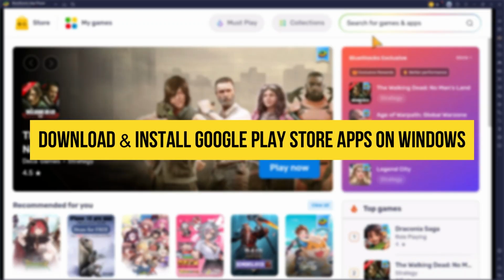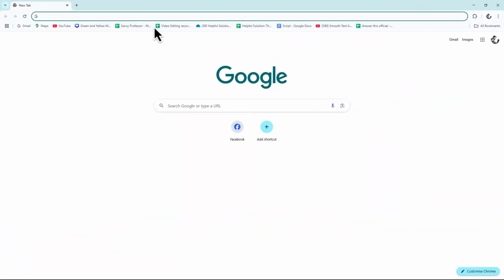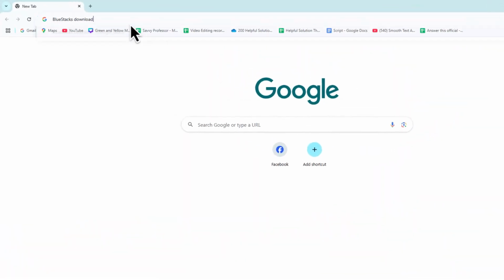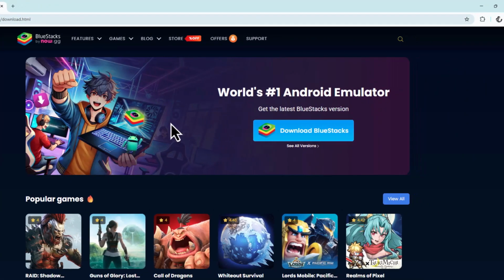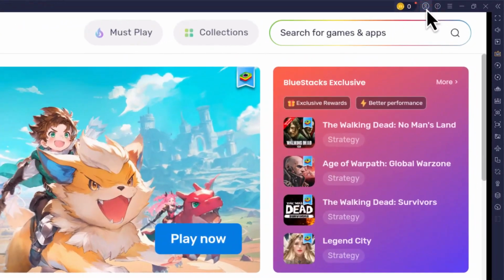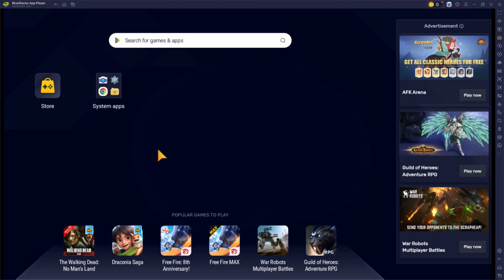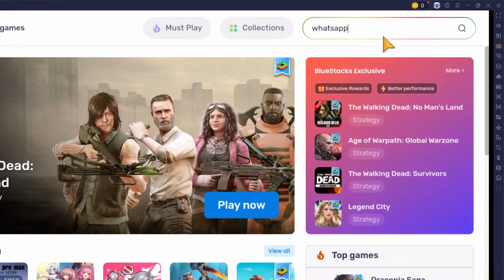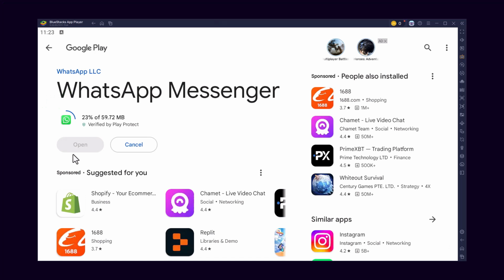How To Download and Install Google Play Store Apps on Windows PC or Laptop - Full Guide